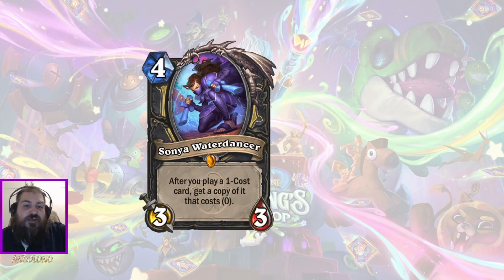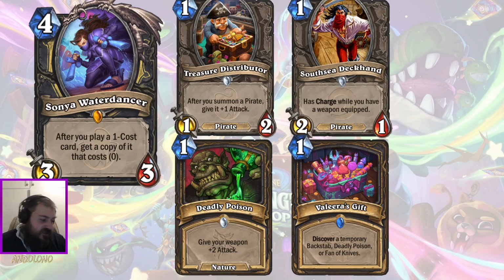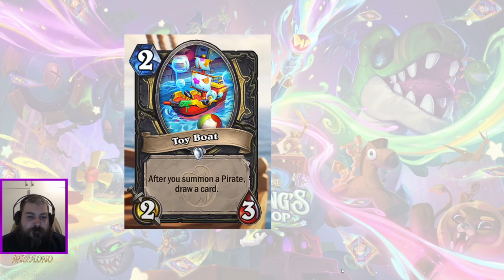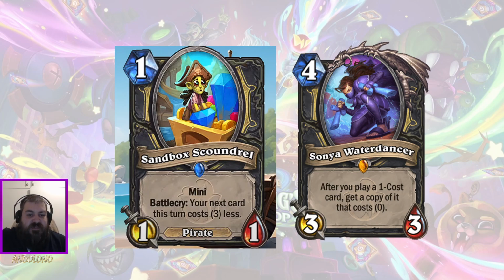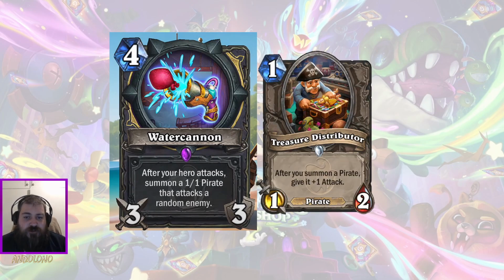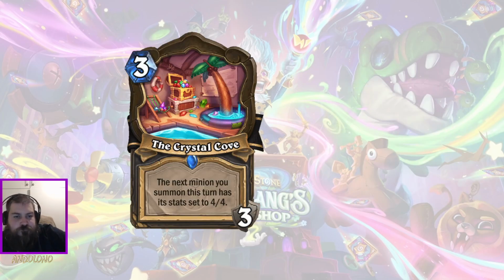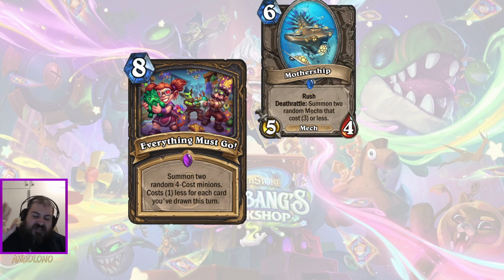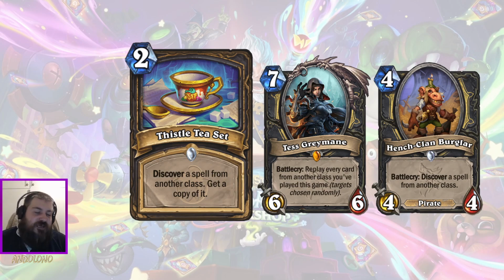Whizbang's Workshop Reveals - Rogue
Yarrrr it's a Rogue Reveal!